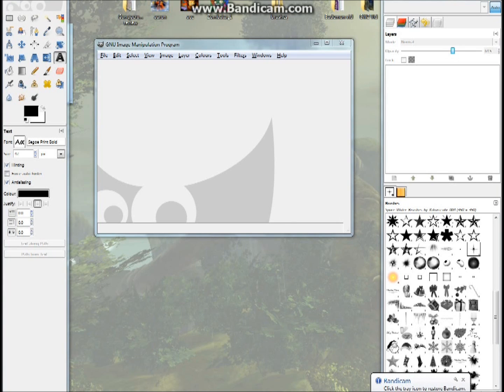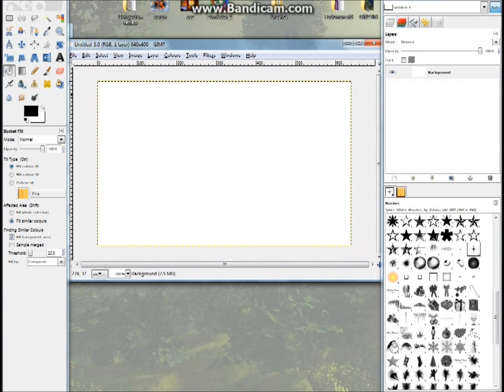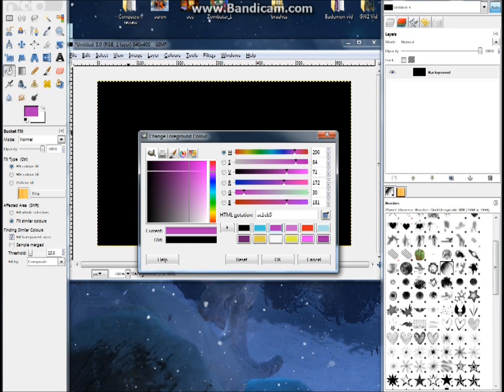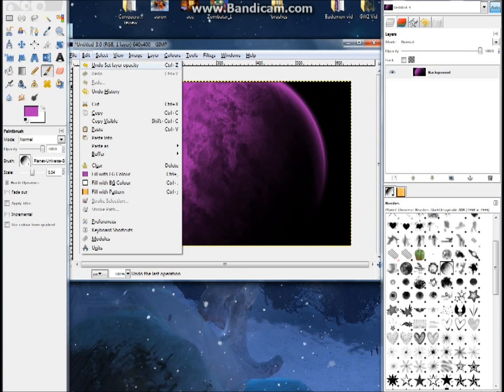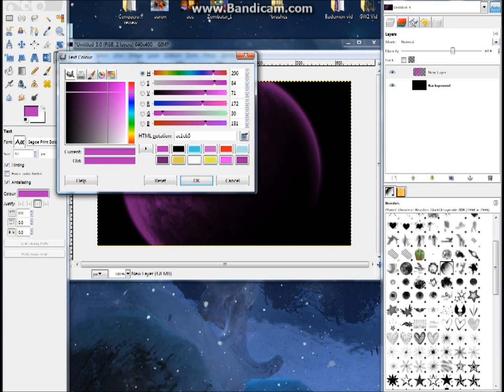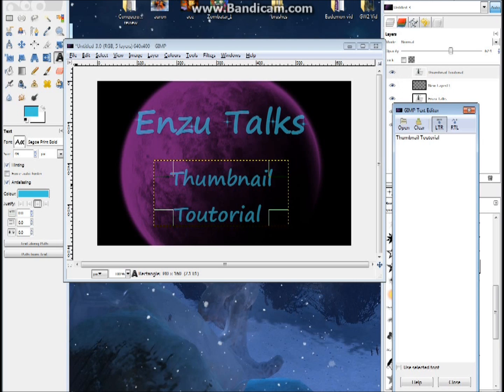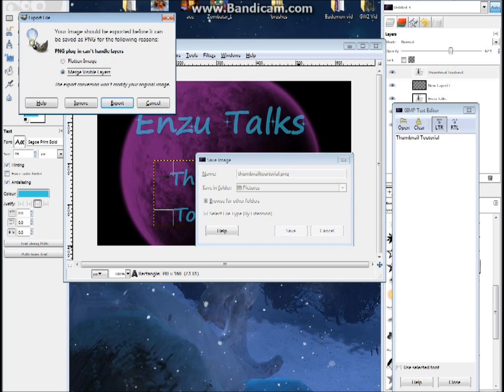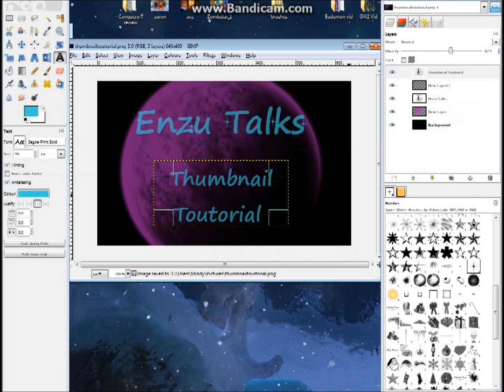Gimp Thumbnail Tutorial